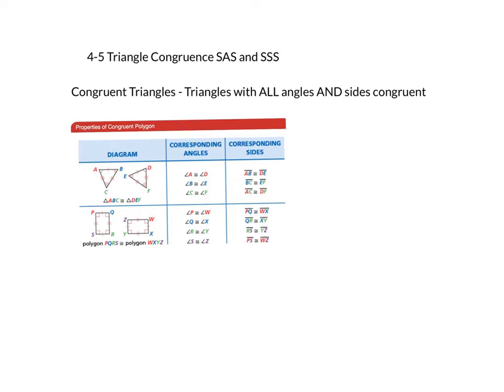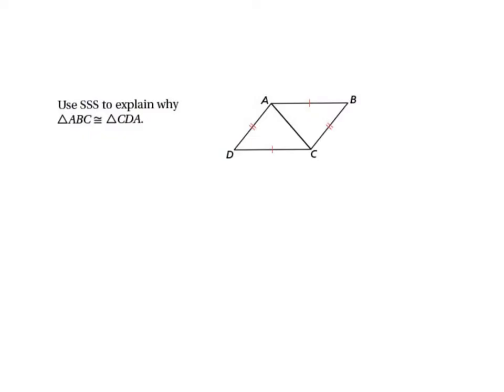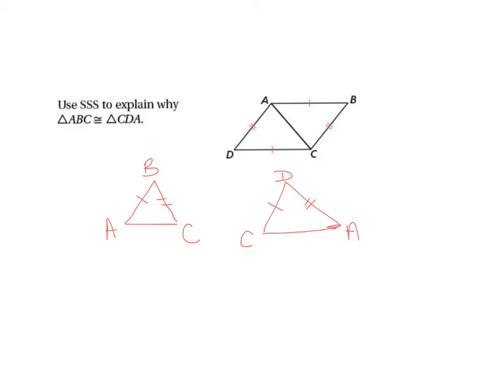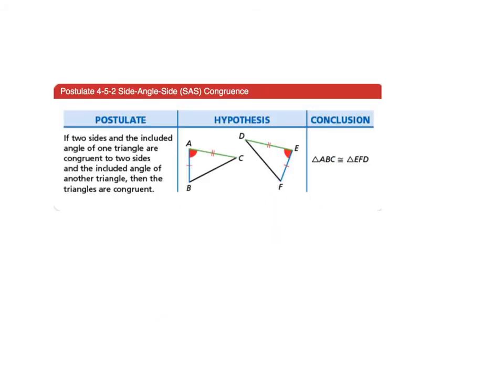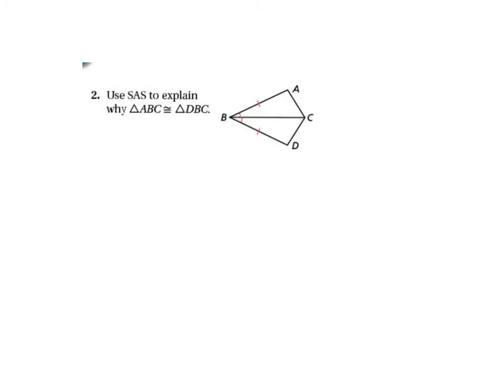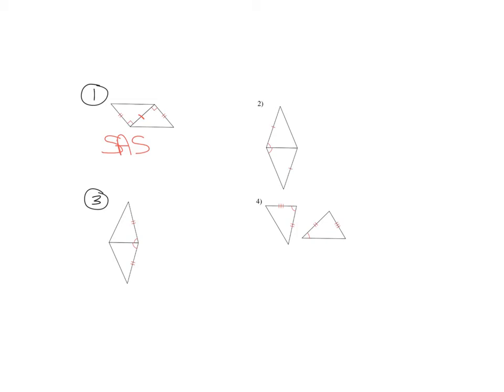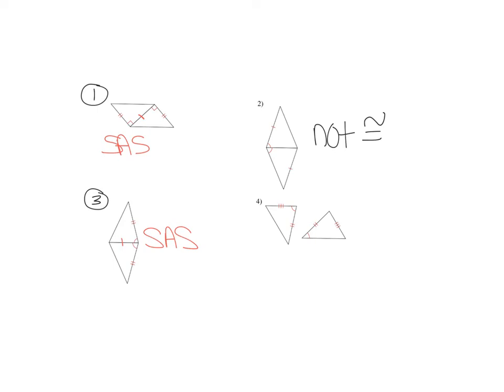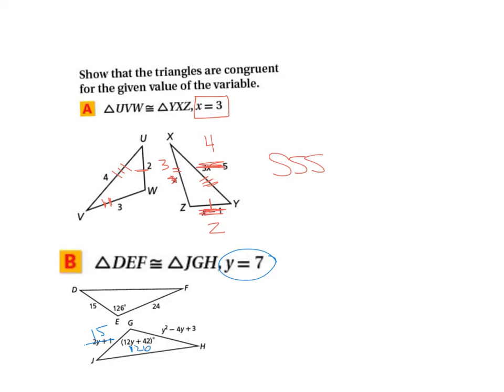4-5 Geometry SSS and SAS